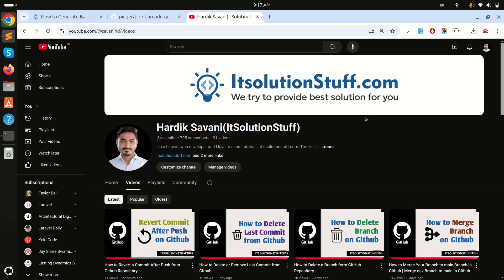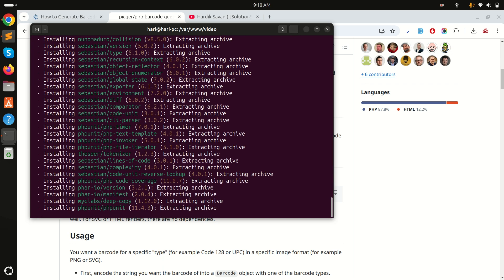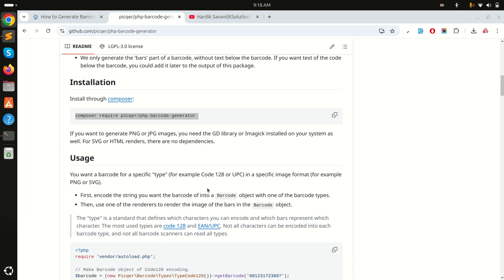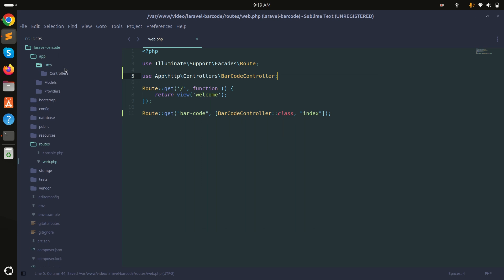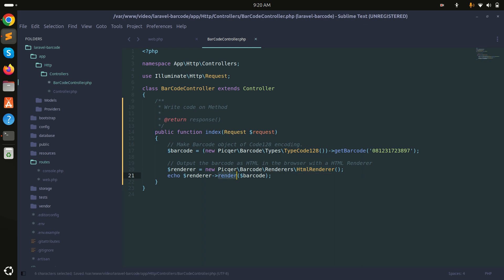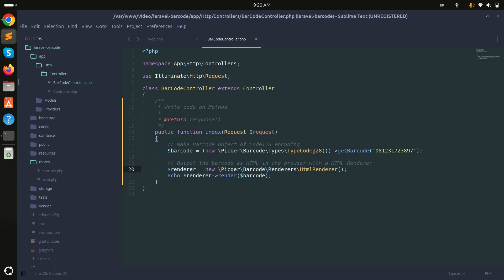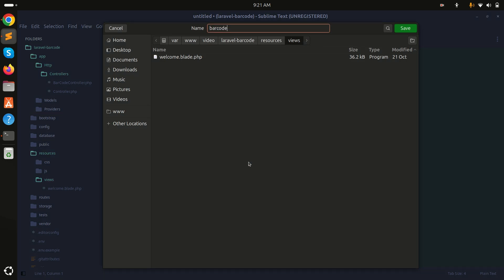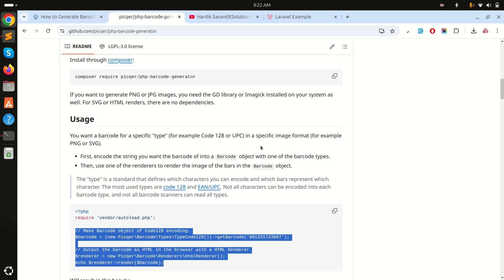How to Generate Barcode in Laravel | Laravel Barcode Generator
In this video, I will show you how to generate barcode in php laravel applciation.